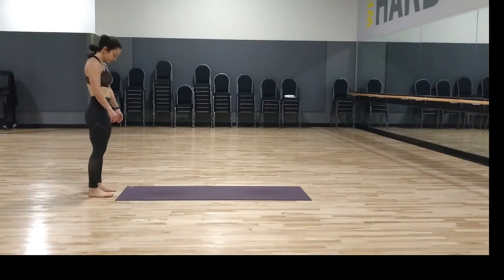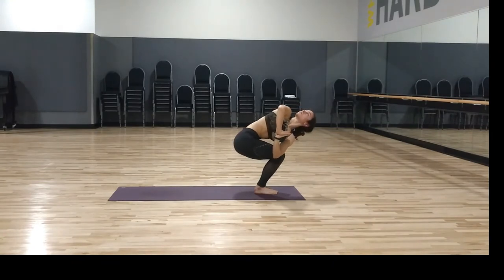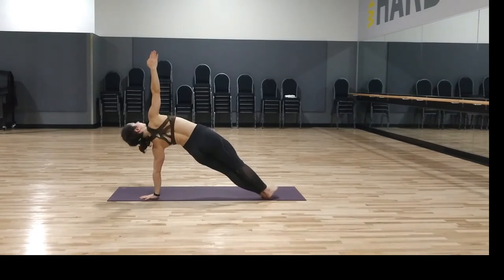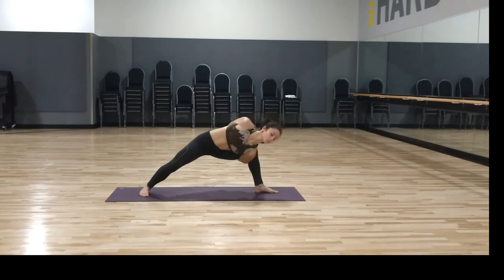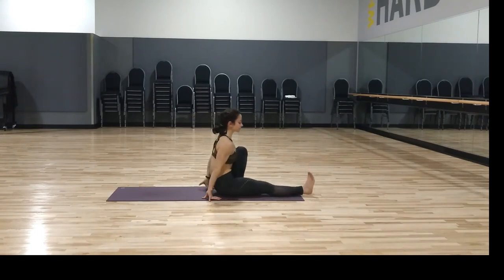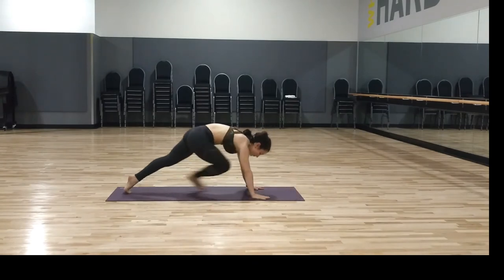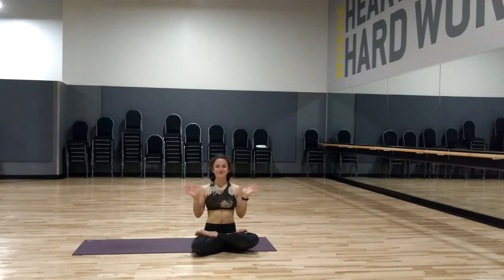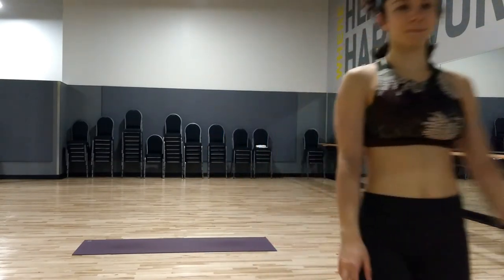March Vinyasa Flow- Happy Spring!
Hey guys! Enjoy this spring cleaning flow. Happy Full Moon and Spring!